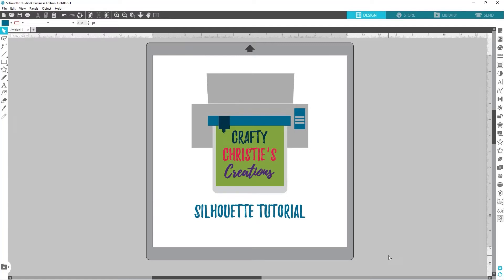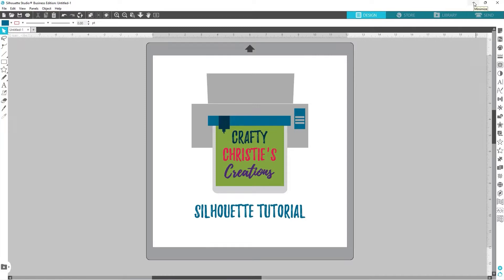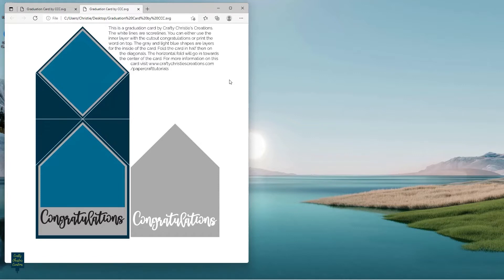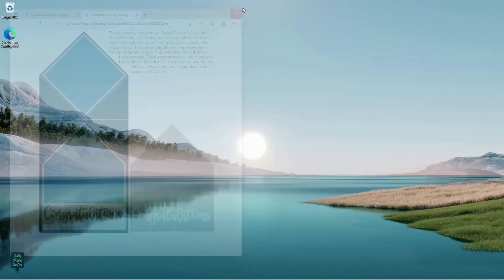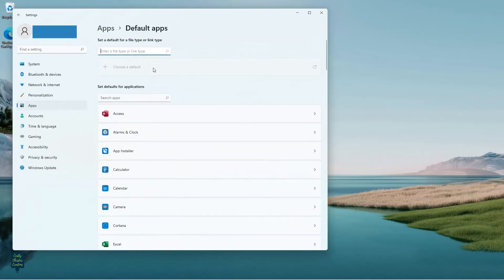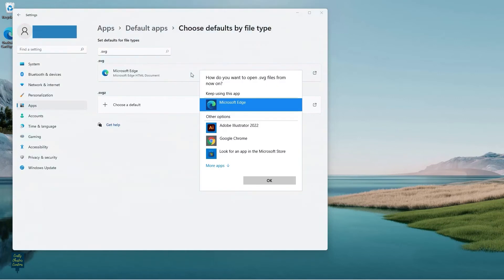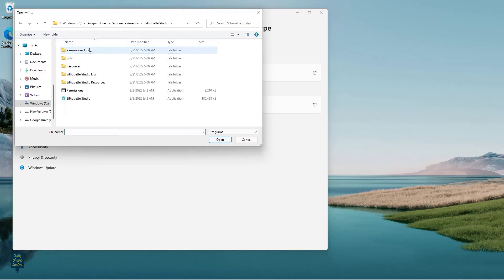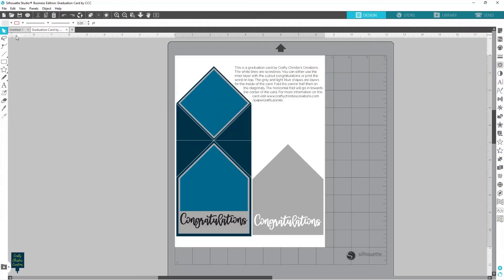How to Change the Default App for SVG Cut Files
Have you ever purchased an SVG file from the internet and when you downloaded the file, it opened in a web browser? This is because you do not have your cutting machine software set as the default for that file type. Let me show you how to make Silhouette Studio your default app for SVG, DXF, and PNG files.